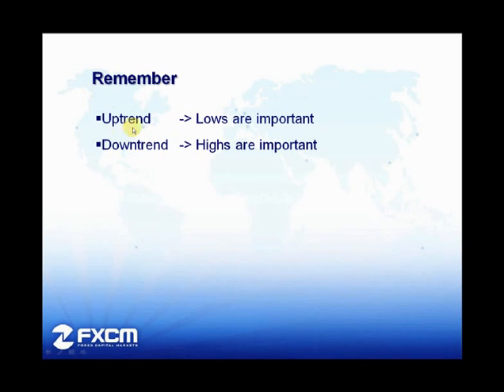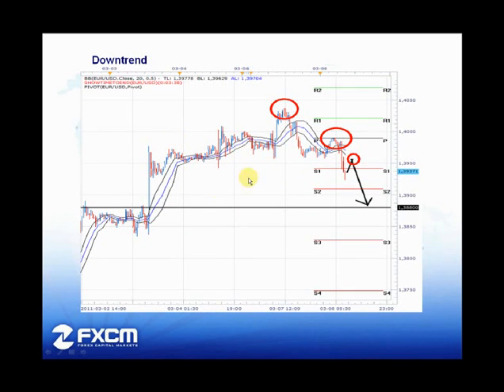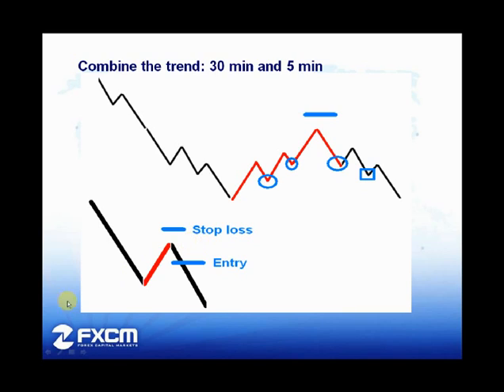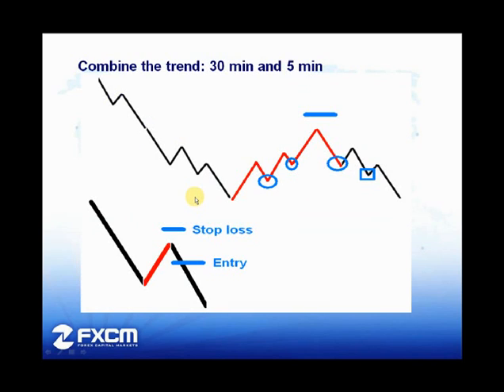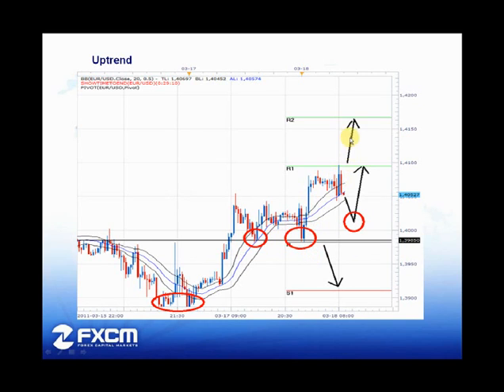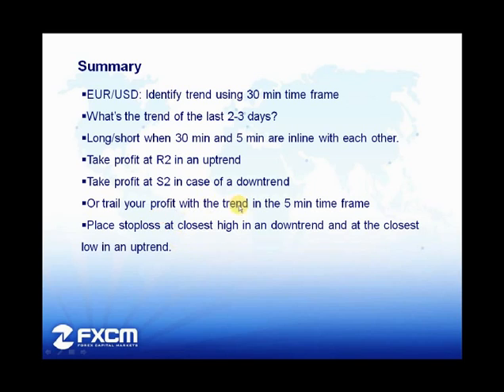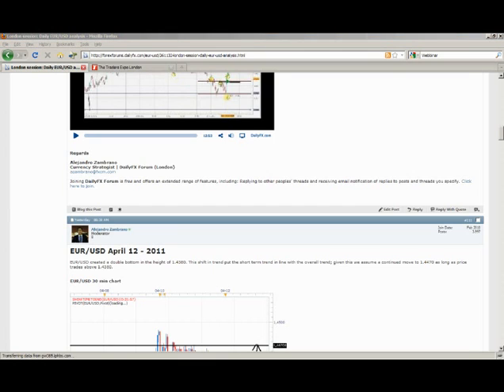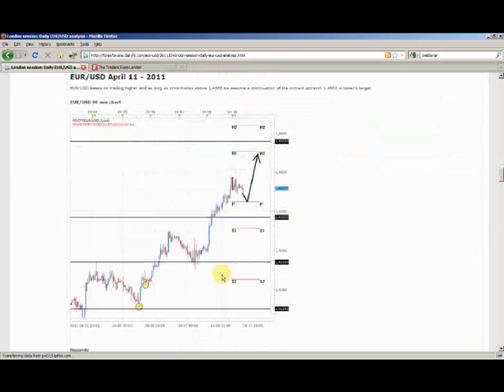Multiple Time Frame Trading | Bulls Vs Bears Method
Learn more about multiple time frame trading, used on a daily basis in our webinars by DailyFX Analyst, Alejandro Zambrano.

Welcome to DailyFX where subscribers get access to actionable and authoritative views on global financial markets.

-Cutting edge real-time insight on actionable market developments
-Clearly explained videos to help you build your forex trading strategy and market knowledge
-Access to self-serve market information for traders to apply and enhance their own analysis
-Quick take videos of market-moving developments throughout the trading week

Millions of traders from around the world seek out DailyFX for up-to-date forex alerts, news and analysis. Think of us as your trading friends that have access to institutional level research, with years of live trading experience under our belts. We give you what you need to trade well month after month, and our services are free.